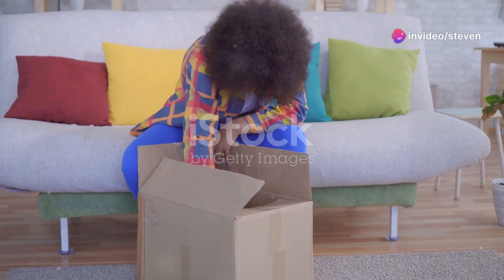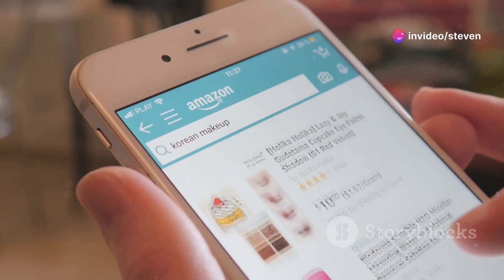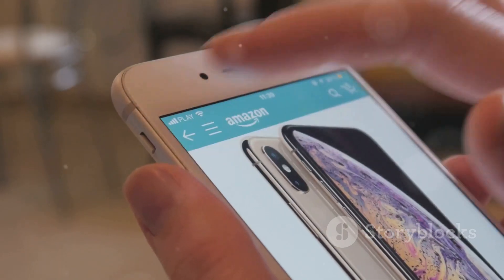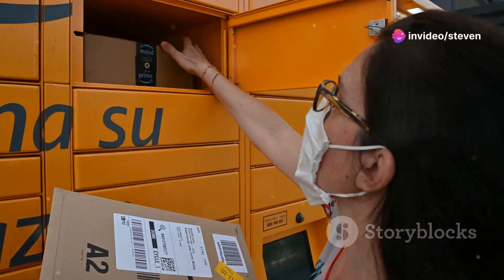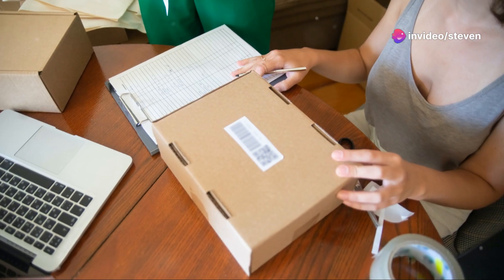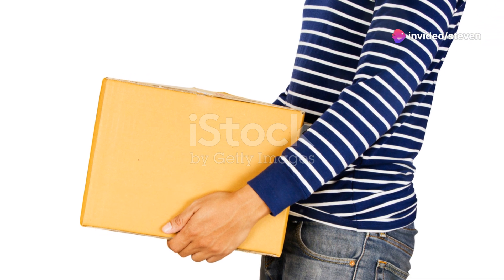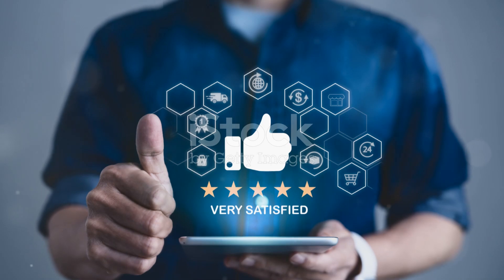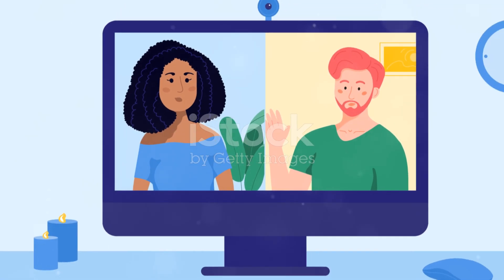Easy Peasy Amazon Returns: A Step-by-Step Guide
Easy Peasy Amazon Returns: A Step-by-Step Guide by Steven's Workspace

OUTLINE:

00:00:00 Easy Peasy Amazon Returns: A Step-by-Step Guide